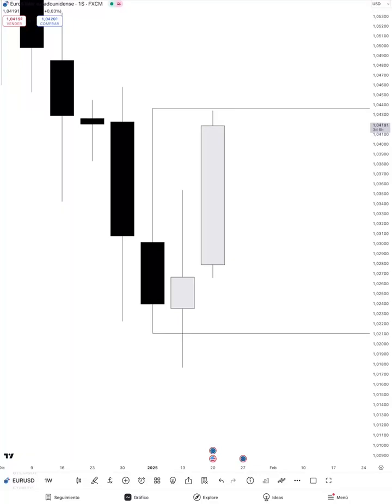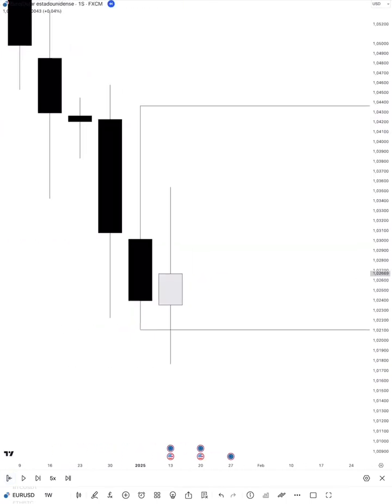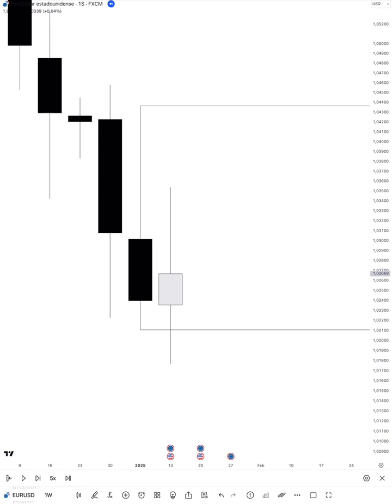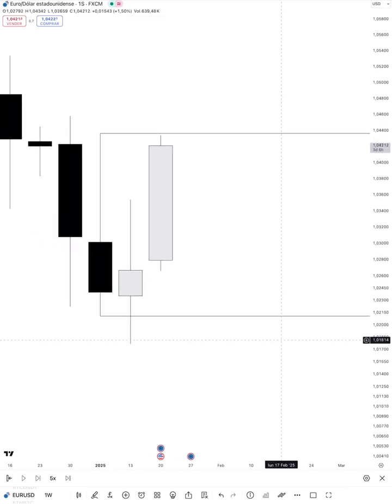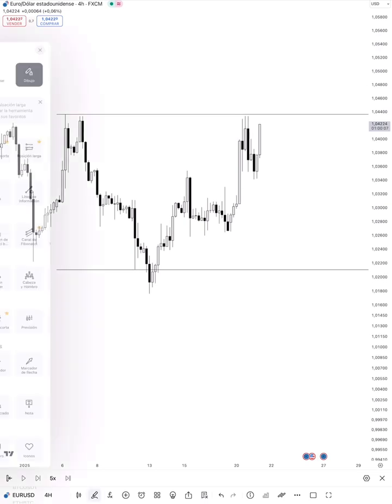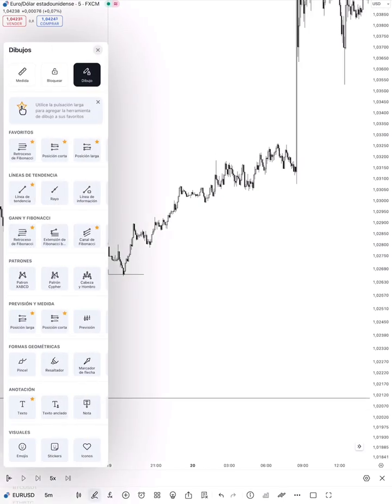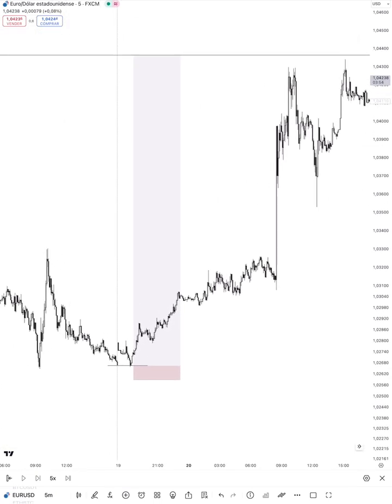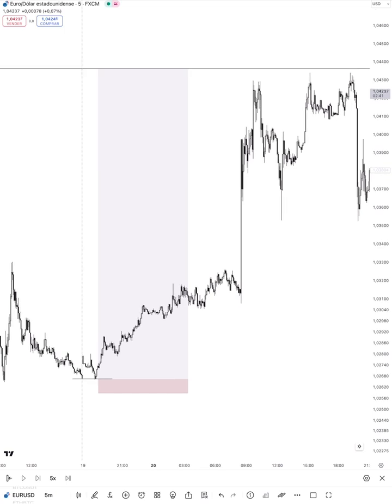Cic Private Lecture 1